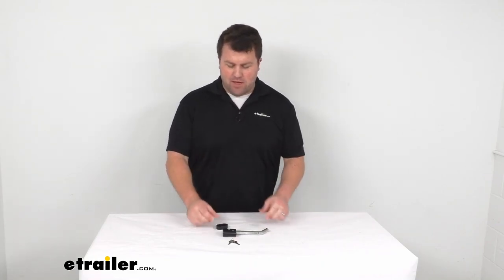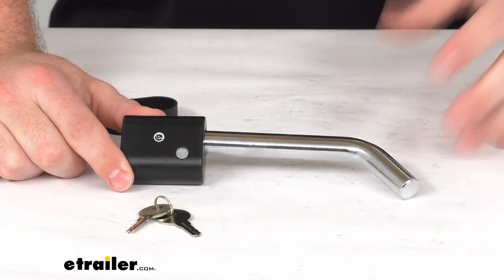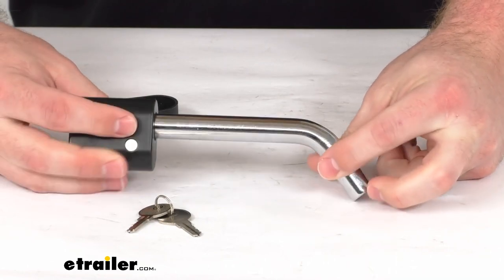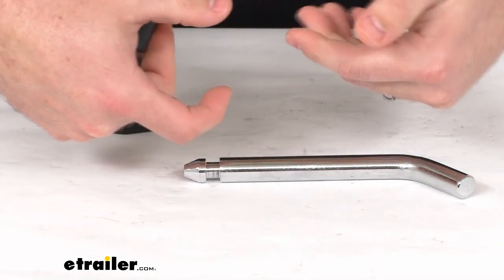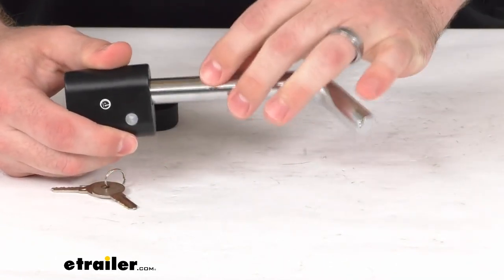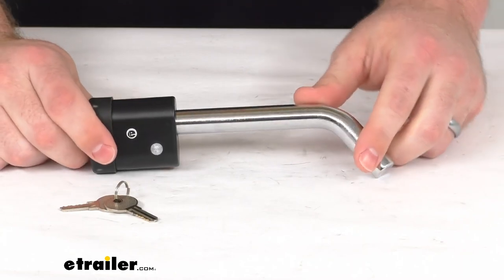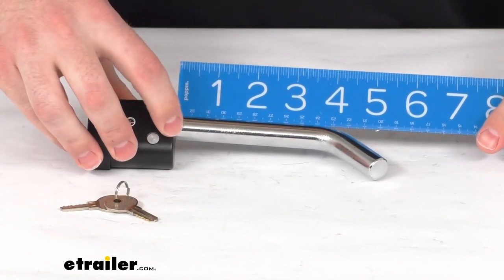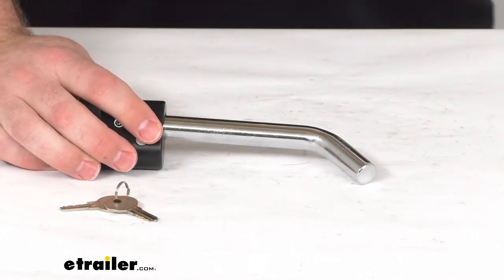etrailer | Review of Demco Trailer Hitch Lock - RV Pin Lock - DM9523066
Hi there, I'm Michael with etrailer.com. Today, we're going to take a quick look at this Demco trailer hitch receiver lock. This is going to make sure that your tow bar is firmly connected to the hitch receiver on your RV so that you can pull a towed vehicle behind you so that you have a run-around vehicle. once you get to the campsite. This is a five eight inch diameter pin. So it's gonna work with just about any two inch by two inch trailer hitch receiver that maybe on your RV.

And this is a locking pin. So we do get two keys here. Very simple. Just give it a little half turn. We'll be able to disconnect it.

And then when we're wanting to hook it up just make sure that our pinhole is lined up on our tow bar and on our hitch. Slide, that pin through and it will lock right in place. Now we'll make sure that not only is our tow bar not going to wiggle its way out of our hitch, but we're also going to be a lot more secure. So we don't have to worry about someone coming along and taking our tow bar off of our RV. You can see we do have a nice little plastic cap here that goes over the end.

Nice and snug. So that's gonna, preventing dirt and debris or moisture from getting in there and causing any issues. So if you are looking for a nice, secure way of ensuring that your tow bar is gonna stay on your RV's hitch receiver this is gonna be a great option for you. Now, our usable span here I will give you a little bit of insight. So from where the lock is going to end where we have our first bend.

It's read about I'm going to call it three and three quarters of an inch. It might be safer saying three and a half inches. So like I said, your two inch by two inch hitch is gonna work just fine. So that's going to complete our look for today.